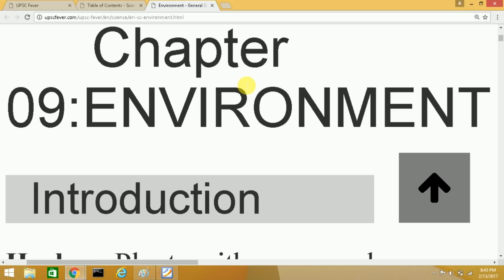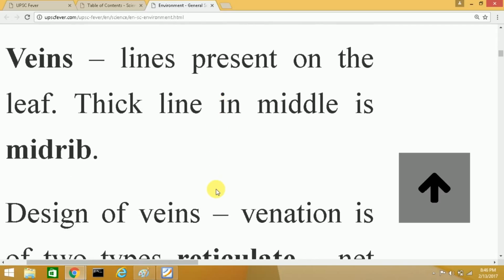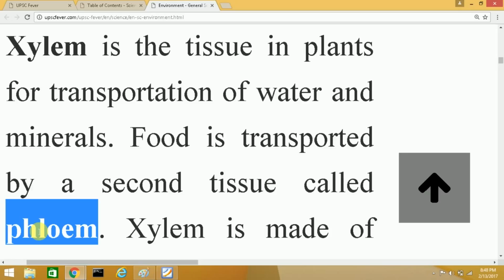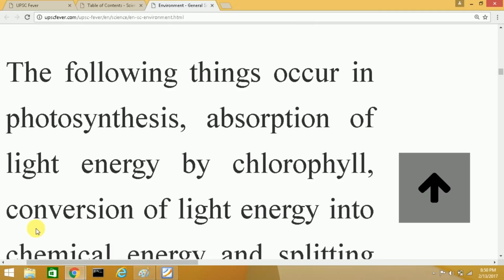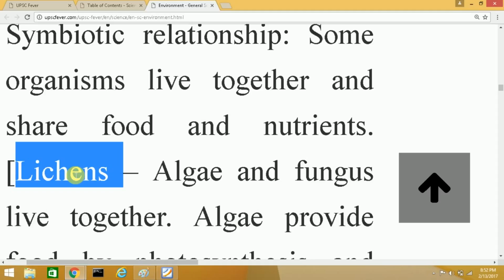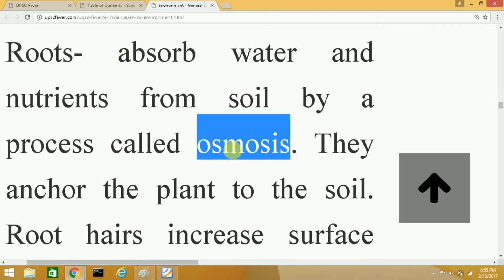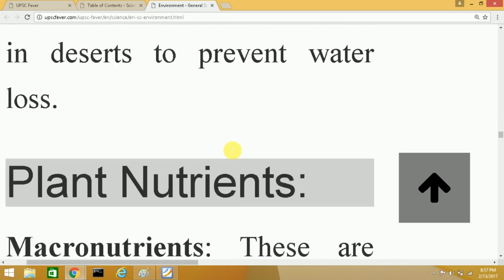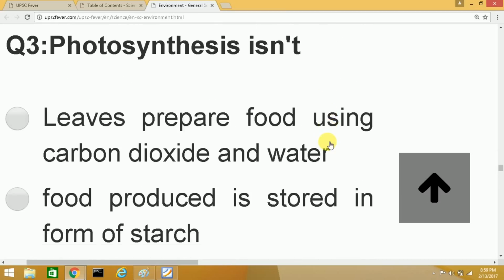General Science Chapter 9: Plant and Environment